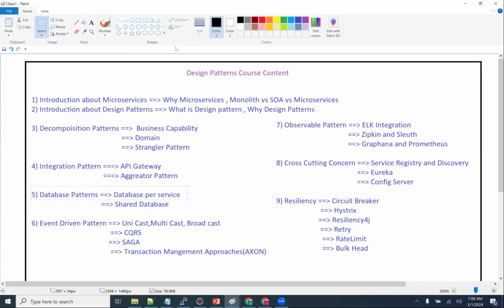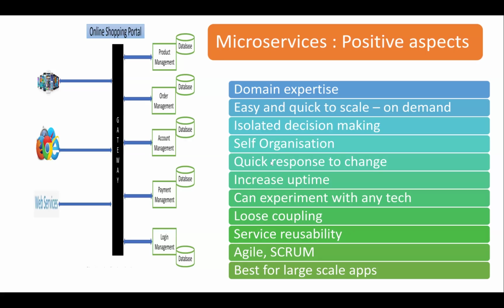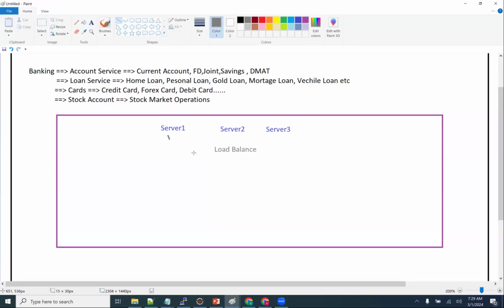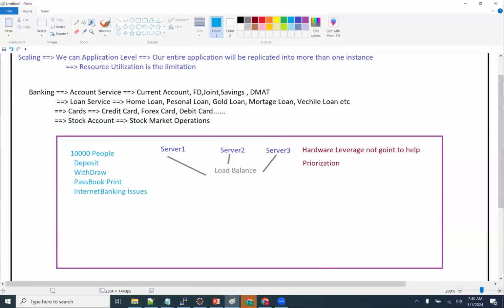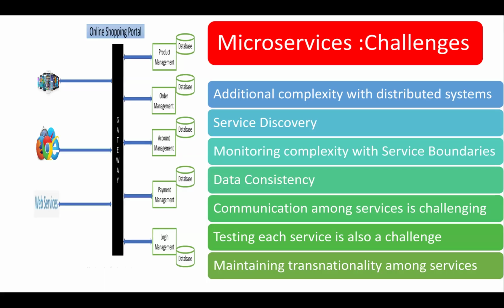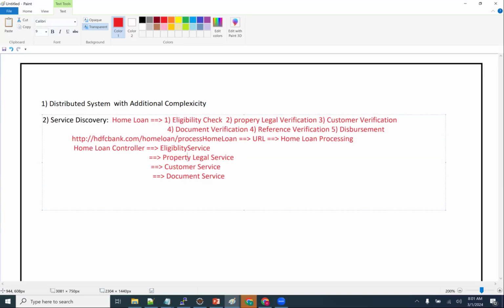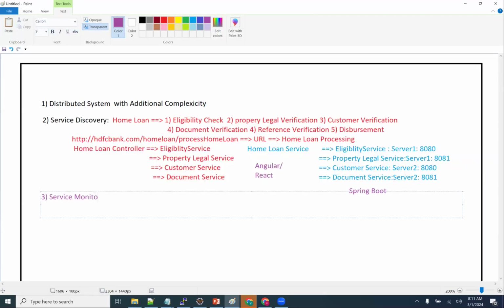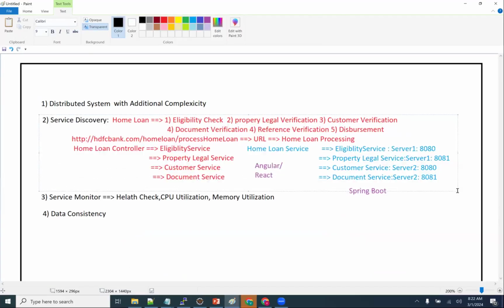Micro services - Design Pattern session 05